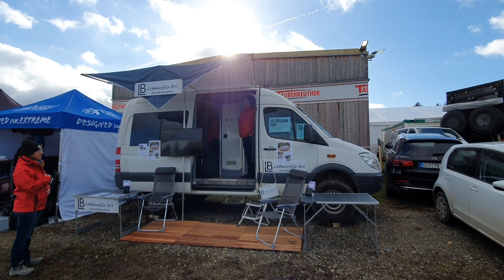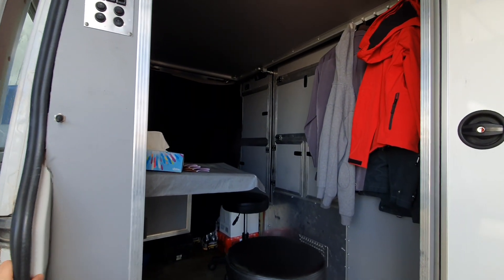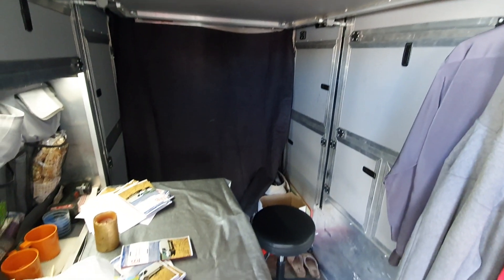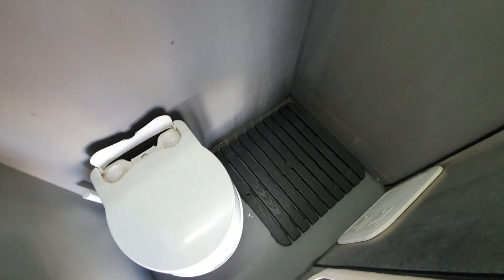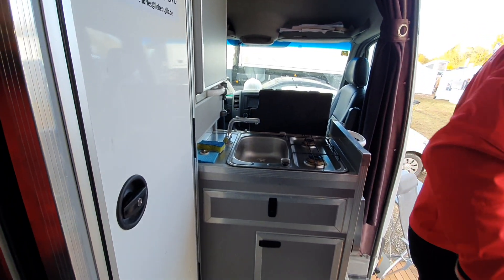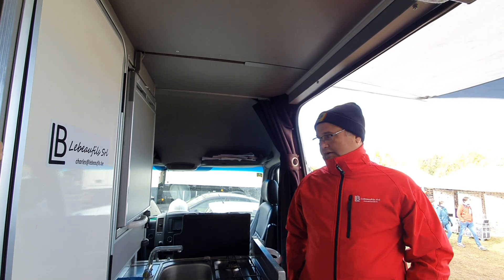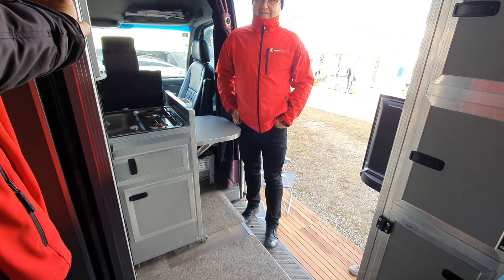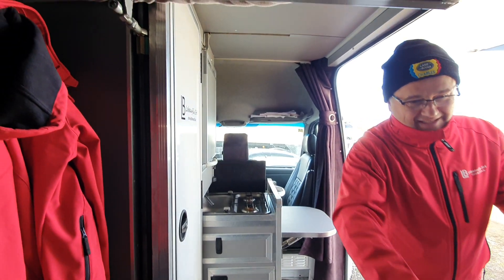Ingenious tiny campervan! The most space efficient Sprinter I have seen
This is an ingenious tiny campervan as is the most space efficient Sprinter campervan I have ever seen!  This campervan has the kitchen in the shower - because at the end of the day, one is either using the shower or preparing food - but probably not both at the same time so why mixt the two?  The gentleman who built this campervan is an engineer who thought very hard about how to save space in under 12 square metres which also must include the engine and cockpit.